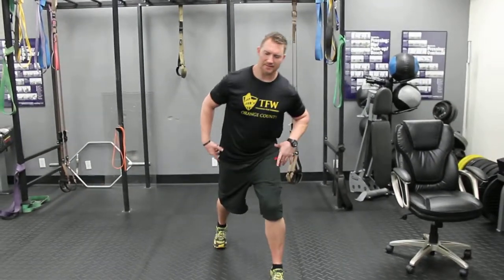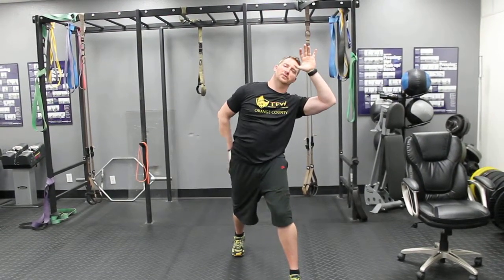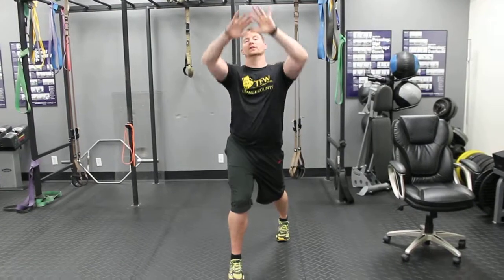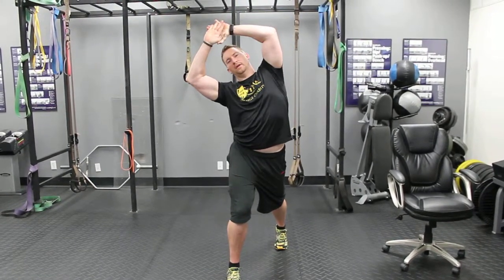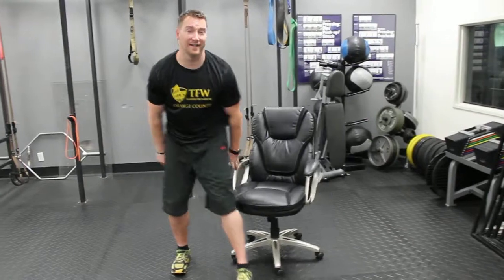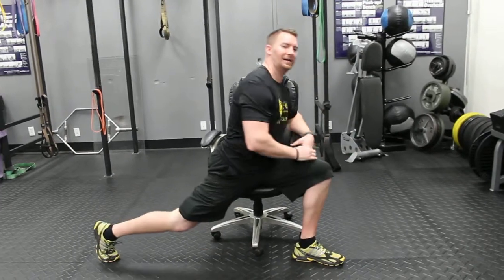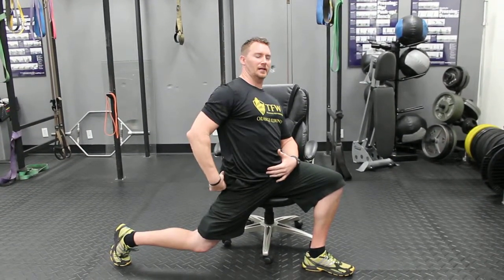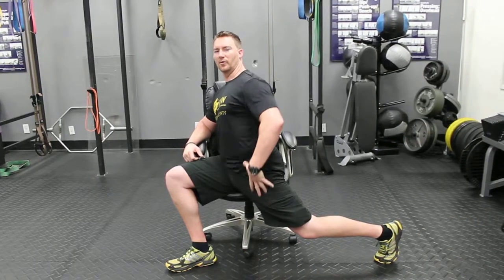Stretches for Lower Back Pain by Head Trainer Rob at TFW Orange County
Get moving! These stretches are great for those who are stuck at a desk all day, whether at work or at school. Help alleviate lower back pain with these exercises from Head Trainer Rob at TFW Orange County.

These exercises are featured in the first edition of the Rethinking Pain newsletter by Orange County Pain Management.